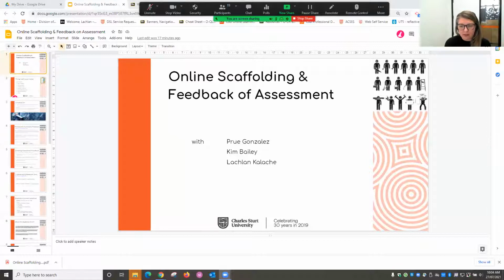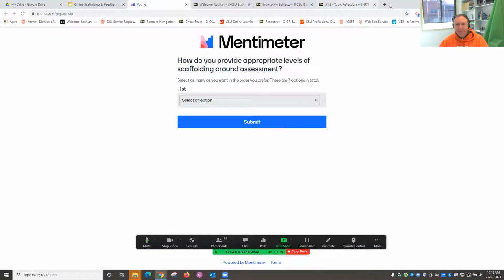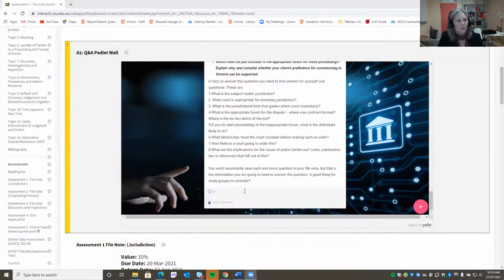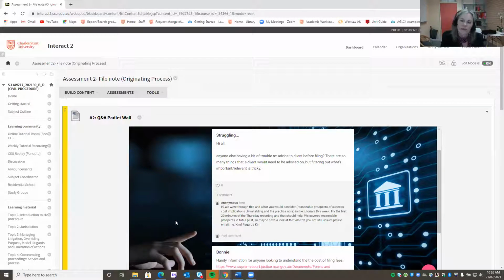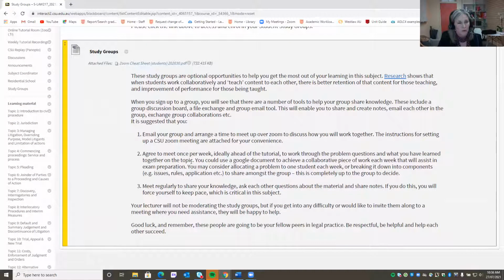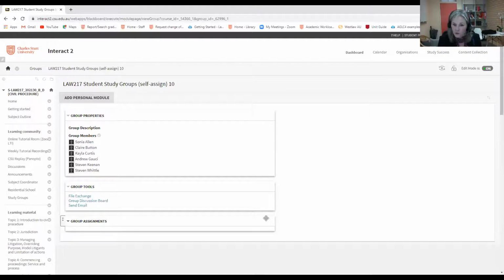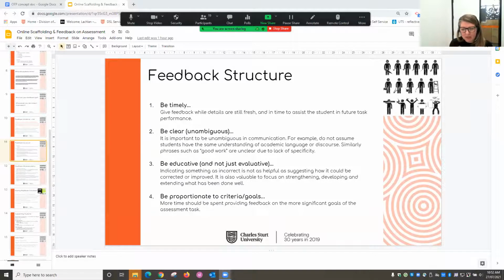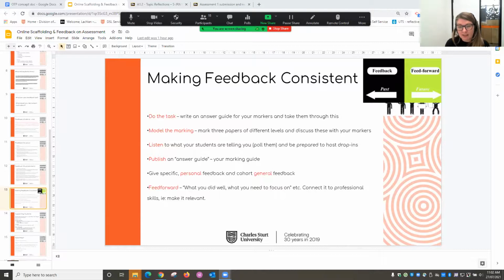Online Scaffolding & Feedback around Assessment (270721 Workshop Recording)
In this workshop we explore a variety of opportunities for educators to optimise online student feedback. Feedback is a central aspect of the assessment process and can have a significant impact on how students develop their learning. Join a panel of academics as they discuss strategies for optimising student feedback: different feedback modes (audio, video, written), timing, support and structure.

This session will be run by Prue Gonzalez, Kim Bailey & Lachlan Kalache.